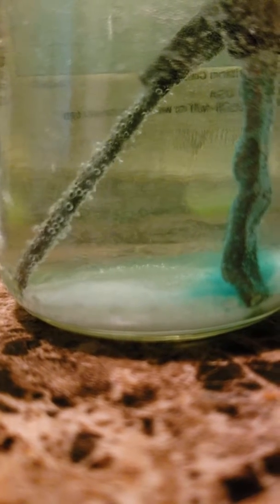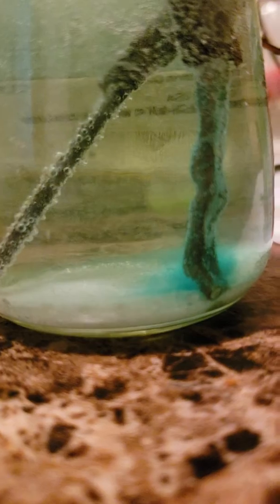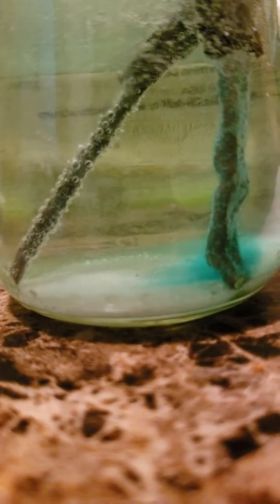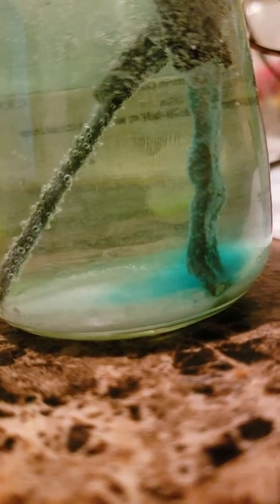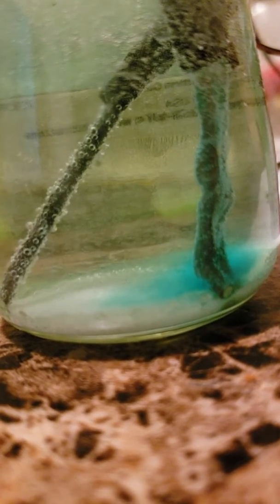How to make copper chloride with out Using hydrochloric acid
How to make copper chloride with out  Using hydrochloric acid. Vinegar salt water Clorox bleach Found better way to take out copper  Chloride  With household items, Making copper chloride a cheap way, Making copper chloride or less than $20